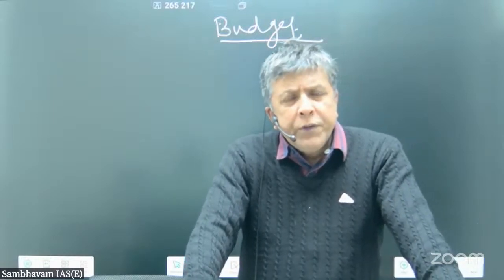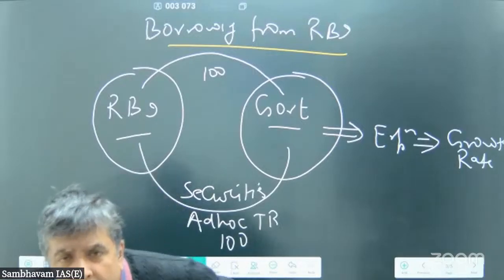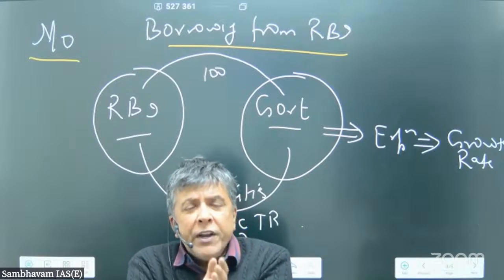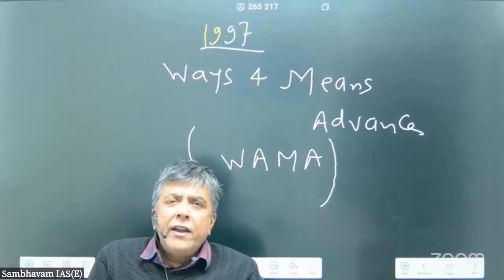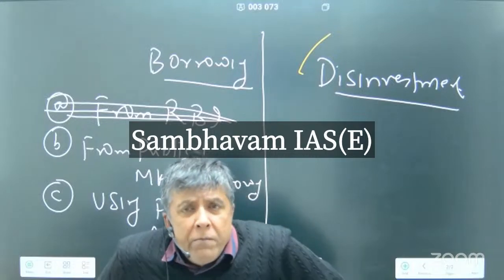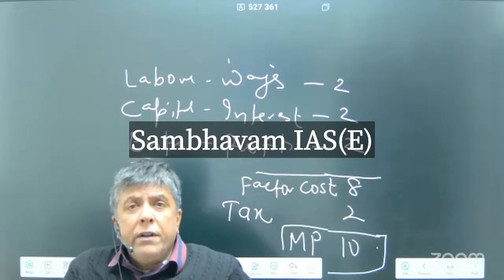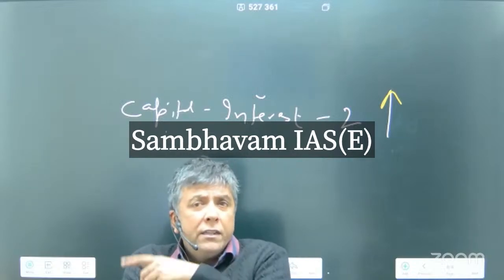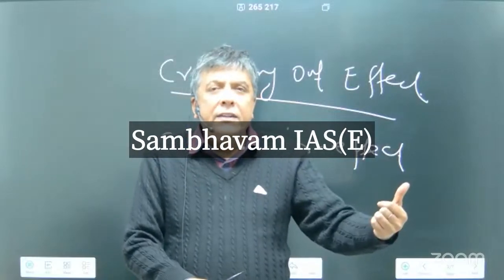Fiscal Policy - Budget of India by Sunil Kumar Jha Sir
Welcome to another insightful lecture by Sunil Kumar Jha Sir, where we decode the complexities of Fiscal Policy in the context of the Budget 2024-25. This session is part of the comprehensive preparation under the Sambhavam Super 200 Course, designed to help you ace the Economy section in UPSC CSE.

Learn how fiscal measures shape India's economy and the pivotal role they play in achieving development goals. Whether you're targeting the Prelims or Mains, this session equips you with critical insights for success.

👉 Sambhavam Super 200 Course: A specially curated program for UPSC aspirants.

👉 GS Foundation Course: Build your fundamentals for a strong UPSC preparation.

Stay ahead in your UPSC journey with concept clarity, structured guidance, and expert mentorship. Don't miss out on these courses tailored for aspirants aiming for excellence.

📚 Topics Covered in This Video:
Overview of Fiscal Policy
Budget 2024-25 Analysis
Economic Implications of Policy Decisions

Don't miss out on this incredible opportunity to kickstart your UPSC journey with Sambhavam IAS
Join us and let's embark on the path to success together. 🌟